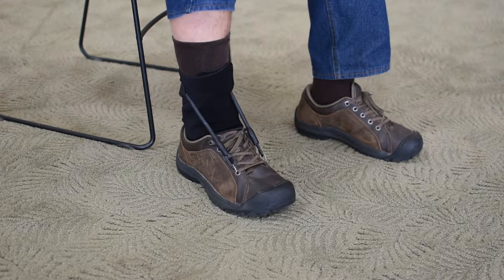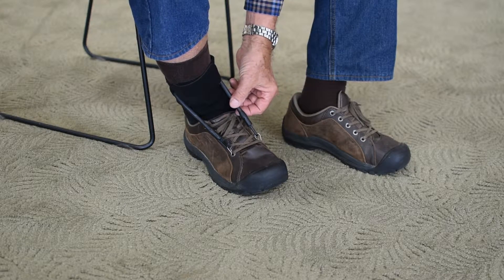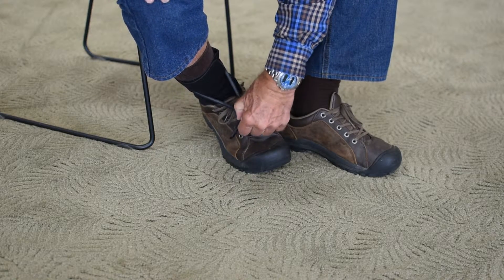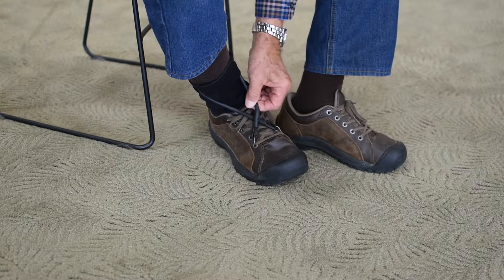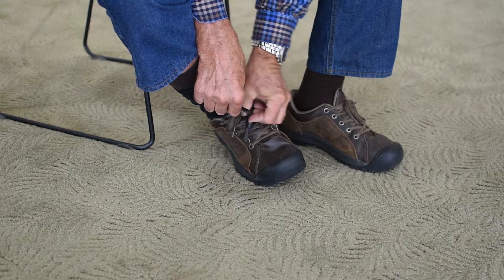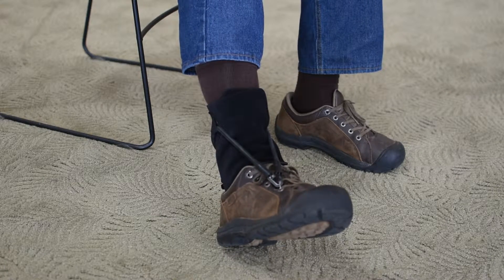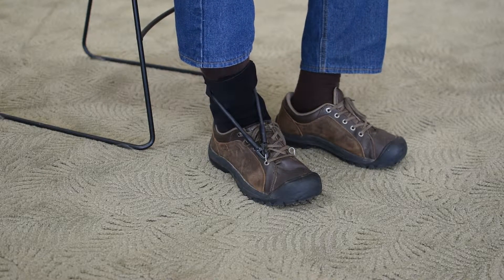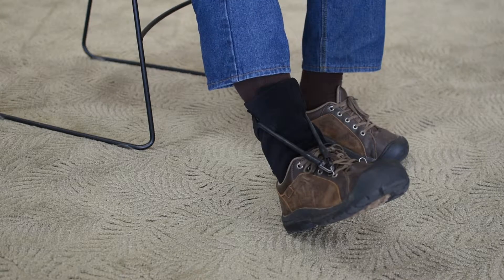Different Ways To Hook FootFlexor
The Footflexor is a dynamic aid for foot drop and similar conditions for use by individuals that require dorsal flexion support. It is a drop foot product "that really works!"

Comfort
The FootFlexor is made of high quality materials that will mold to the shape of your ankle. It can be worn with any of your lace shoes. The soft, reinforced cuff is engineered to match the shape of your ankle. Unlike standard AFOs, this assistive device does not require an oversize shoe.

Easy-to-Use
The FootFlexor can be used with any normal pair of lace shoes. Simply put on your shoe, wrap a FootFlexor around your ankle, attach the straps to the eyelet hooks on your shoe and you're ready to go!

Fully Adjustable
The FootFlexor has been designed for adjustability. The cuff fits all ankle sizes. The bungee can be tuned to desired tension and can be attached in different locations on your shoe to increase or decrease lateral support.